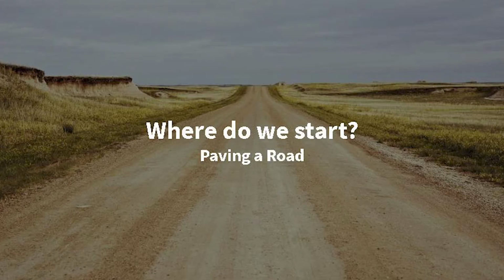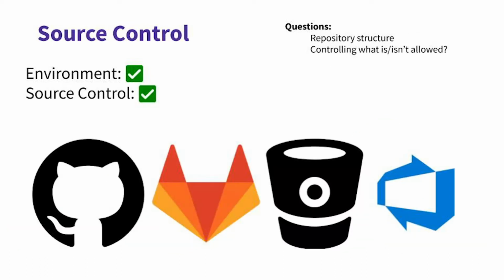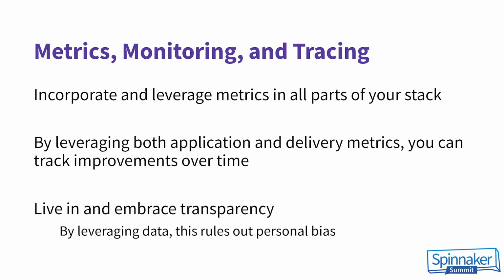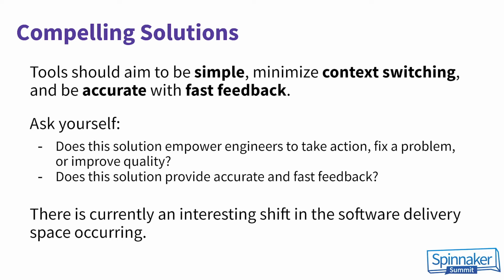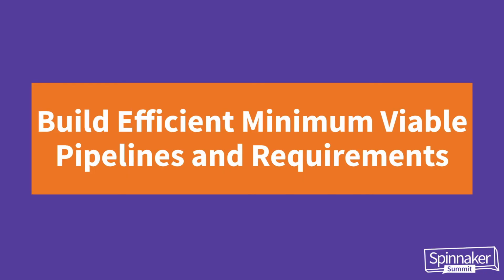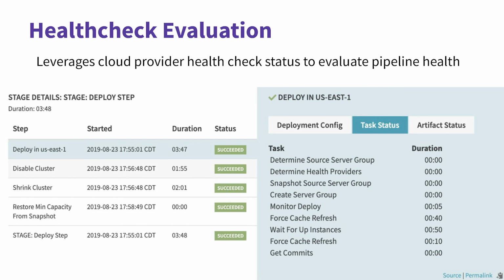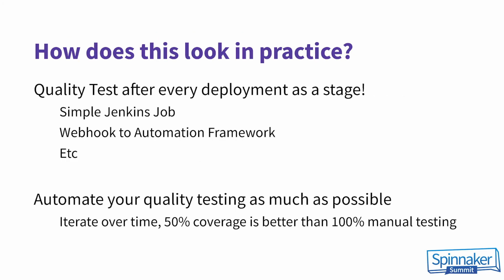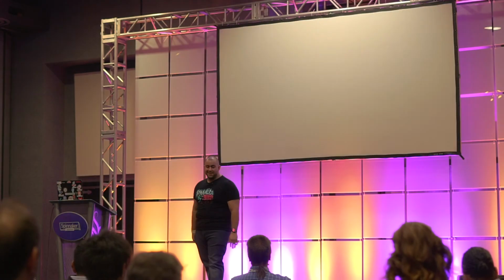Joel Vasallo "All Aboard: Transforming Software Delivery Using Spinnaker (Redbox)"